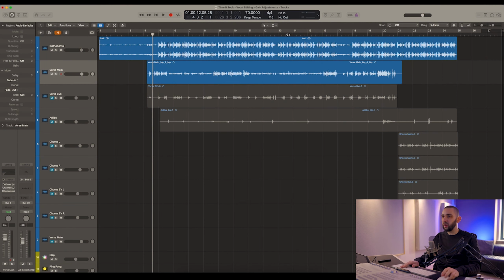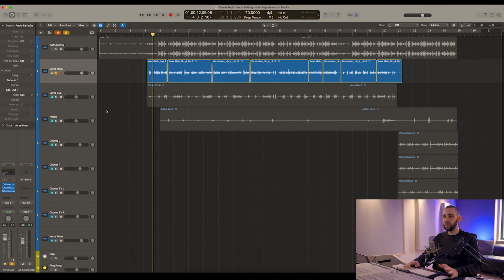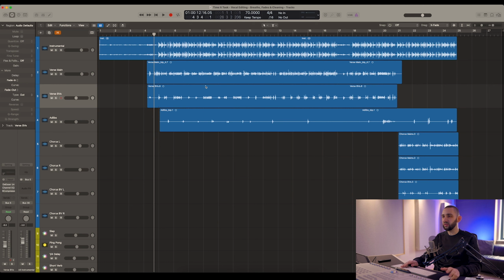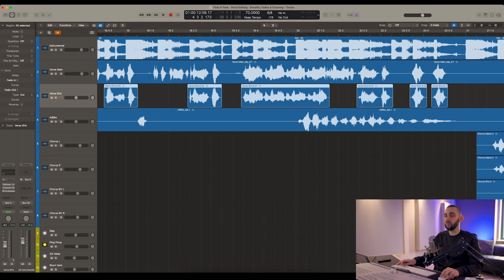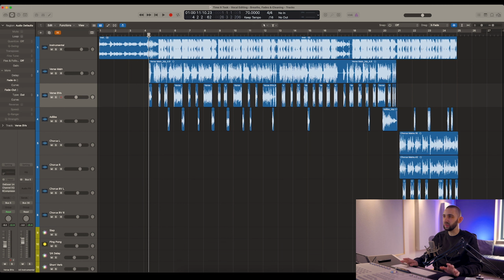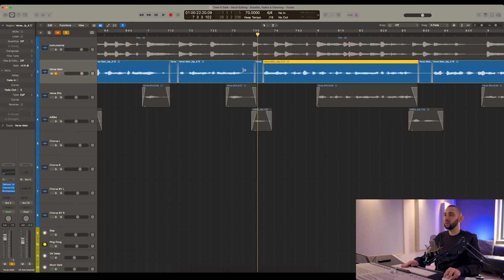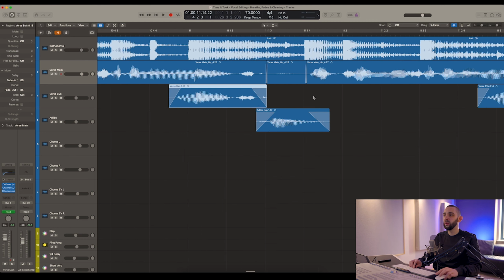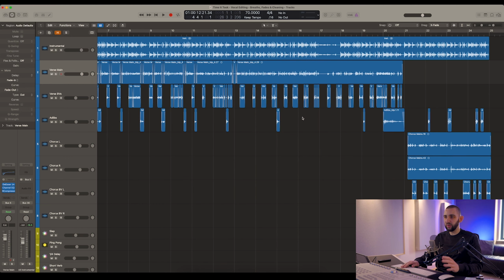How I edit RAP VOCALS before mixing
This is an excerpt taken from my full vocal fixing and editing masterclass video!

🎵Song used in this video: Kamakaze - Time It Took

TikTik: @adamlewismixing

Chapters:
0:00 Gain/level adjustments
4:06 Editing intro
5:11 Removing silence
11:08 Cleaning & fades
11:52 Breaths
16:17 Time alignment
20:54 Outro